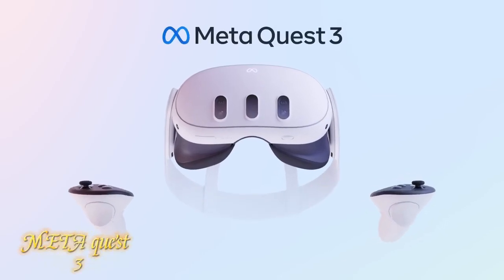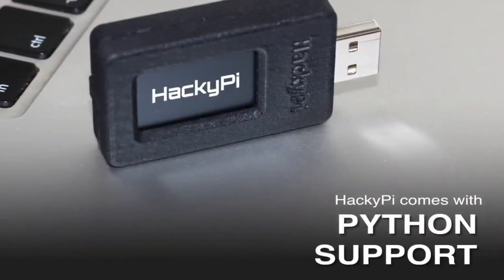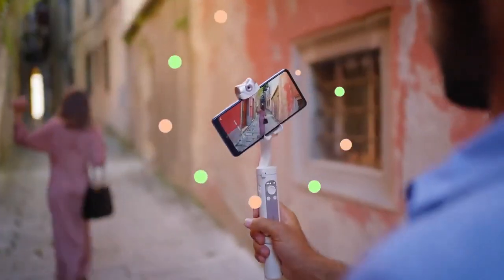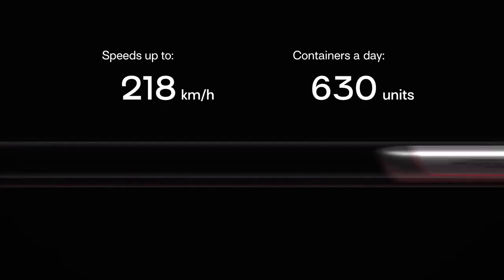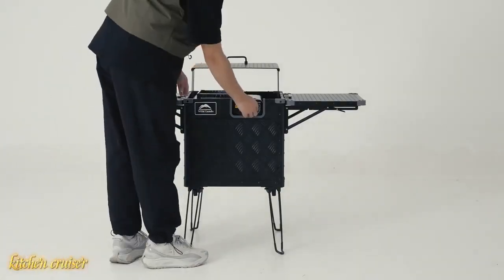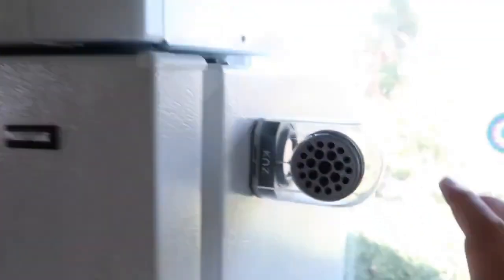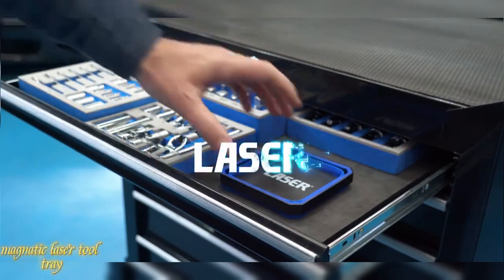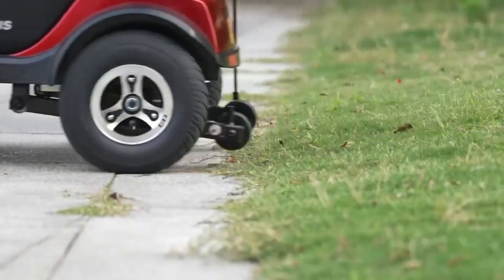30 COOL TOOLS YOU MUST SEE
Discover 30 of the coolest tools that will change how you tackle everyday tasks!